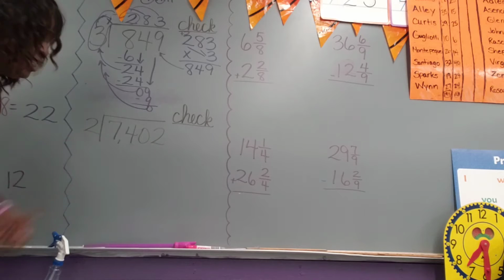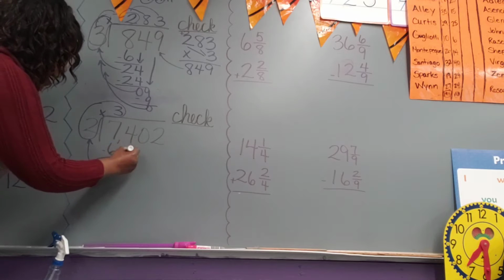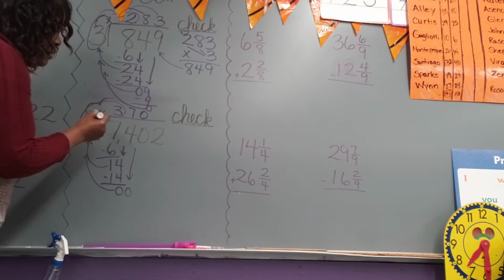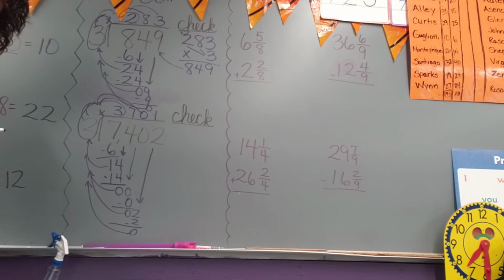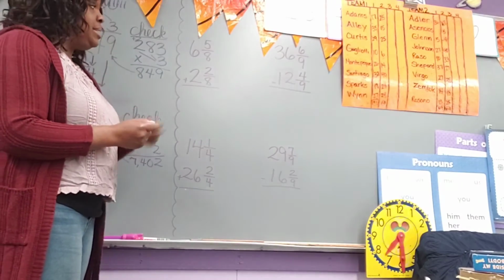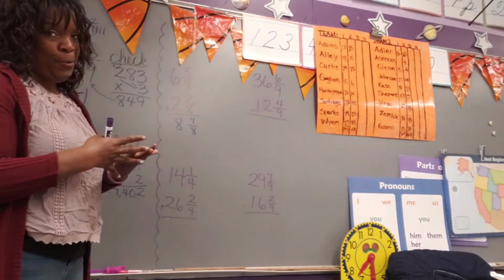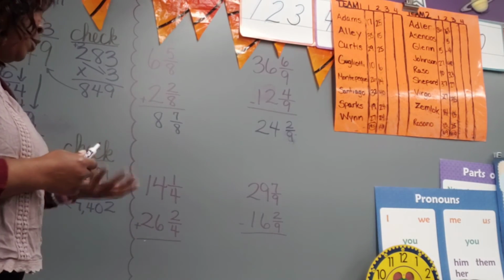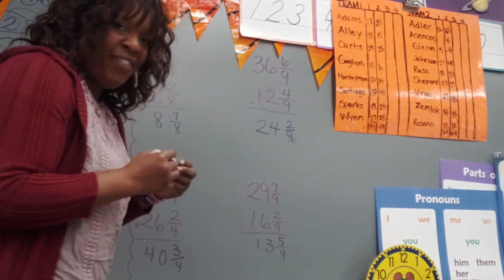Miss Monroe, Math, lesson 124 (part 2)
Review division Learning to + and - mixed numbers,  pp. 247-248